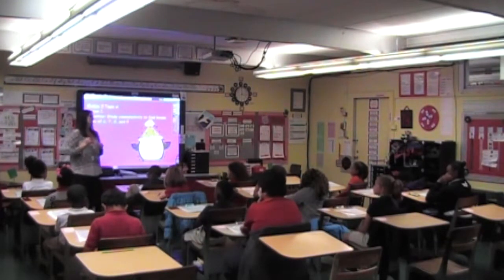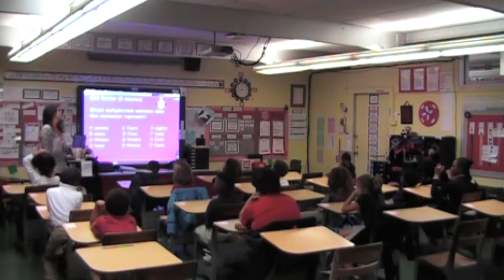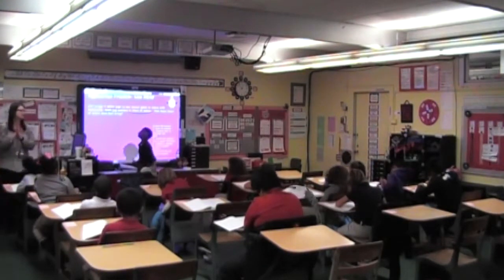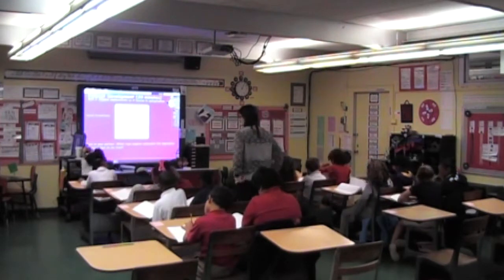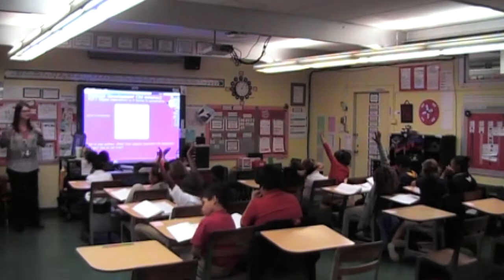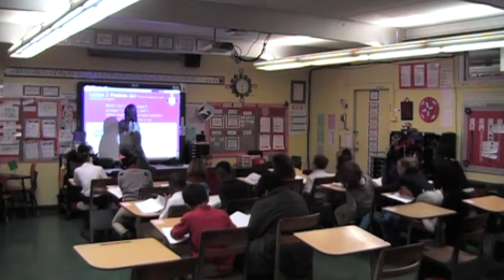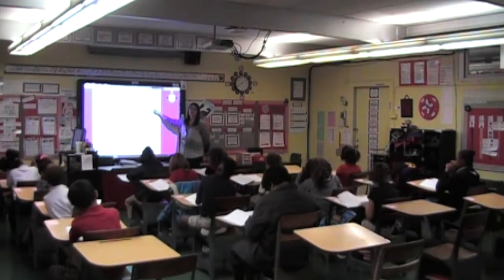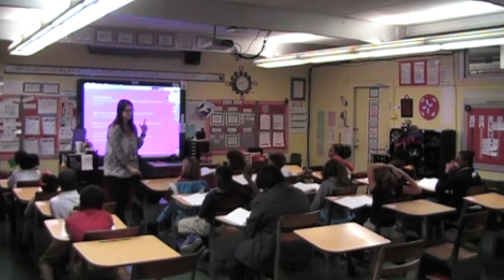Vermilion Conca Darbi Video Teacher of the Year 2018-2019